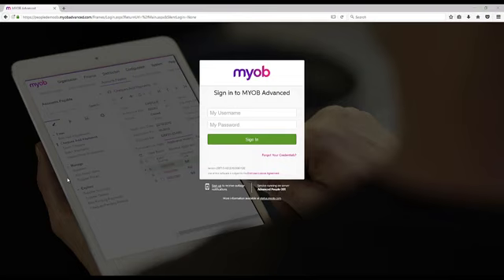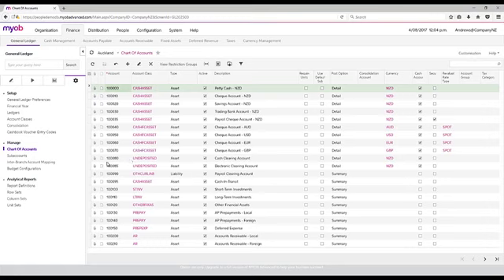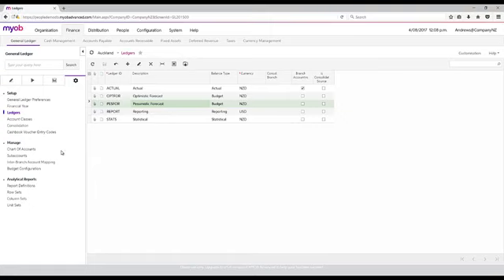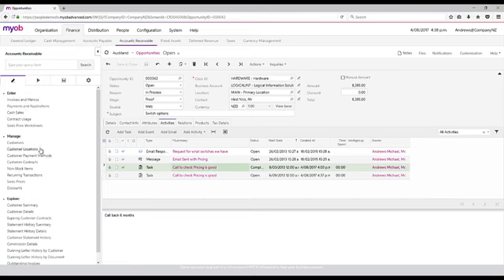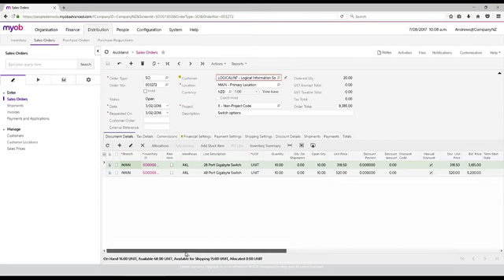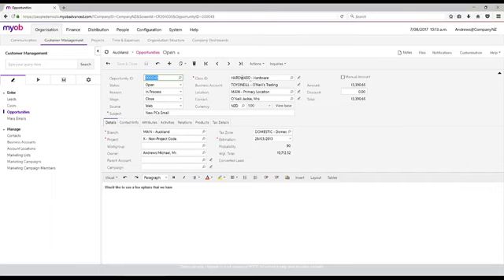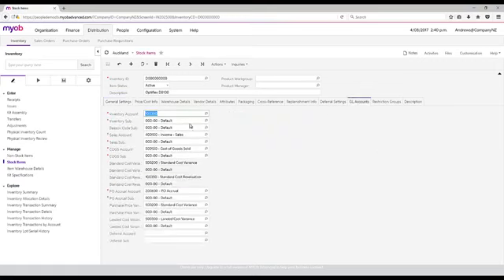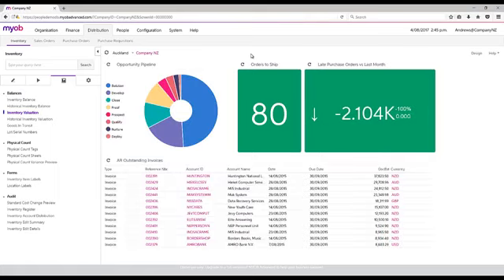MYOB Advanced - Product Walk Through